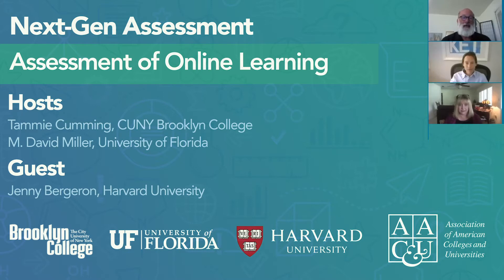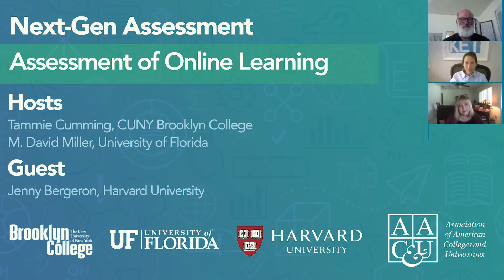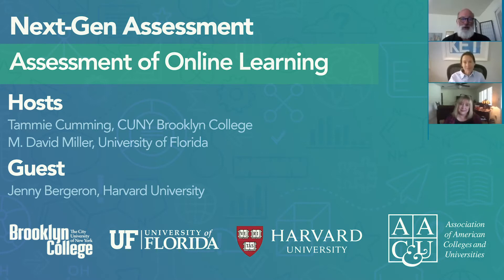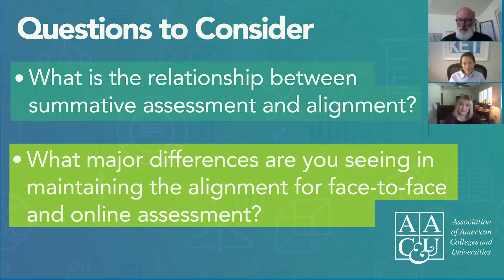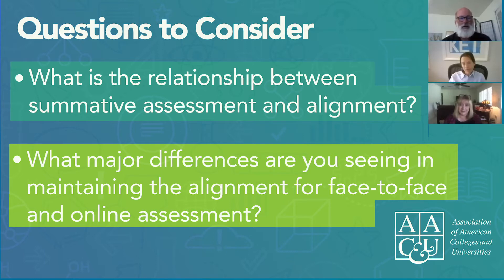Next-Gen Assessment: Assessing Online Learning